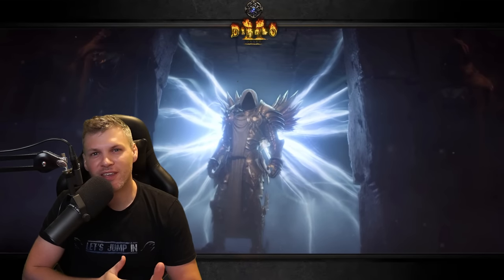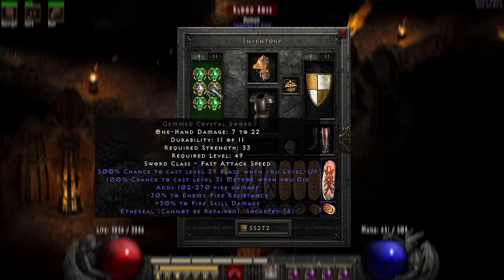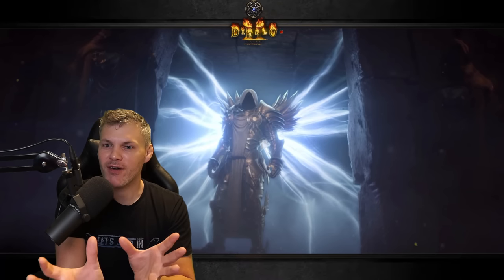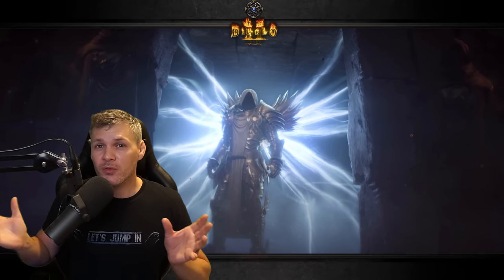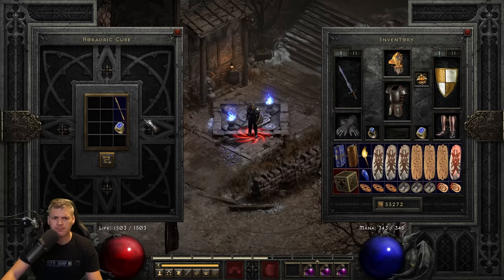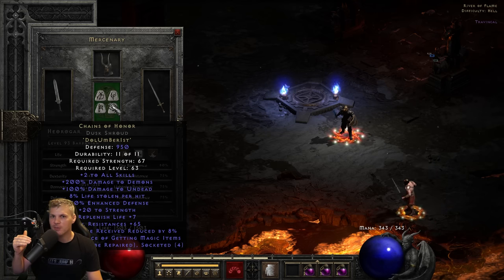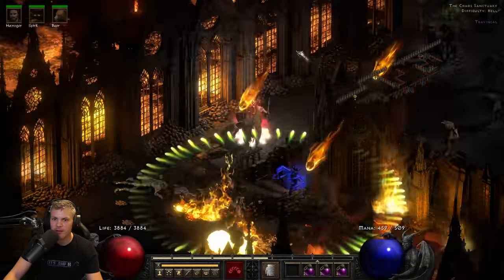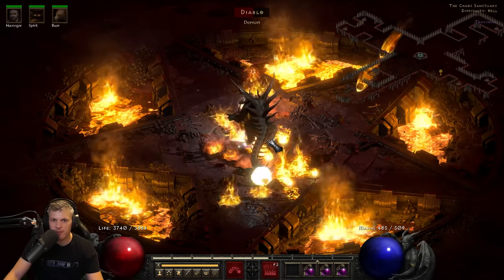This Build WRECKS in Patch 2.5 - Diablo 2 Resurrected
Time Stamps
00:00  Introduction
00:46  FAQ 1 - Hoto VS Facet Sword ??
01:54  FAQ 2 - Flickering Flame VS Ravenlore ??
02:55  FAQ 3 - Best Fire Druid Skills ??
04:02  FAQ 4 - Plague vs Infinity Merc ??
05:20  Elemental Skill Tree
05:48  Shape Shifting Tree
05:58  Summoning Tree
06:19  30 FCR VS 99 FCR
07:07  Rest of Druid Gear
07:33  Druid Res Problems... / Merc Gear
09:02  P1 Fire Druid Gameplay
11:50  P8 Fire Druid Gameplay
12:58  Conclusion